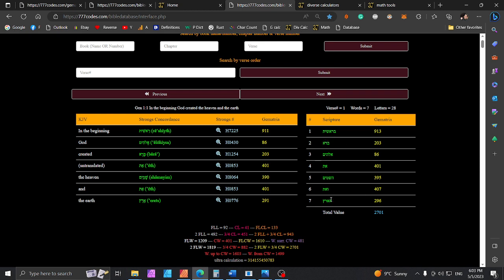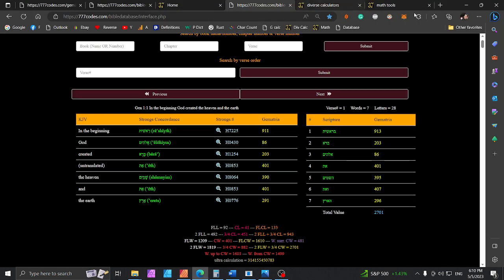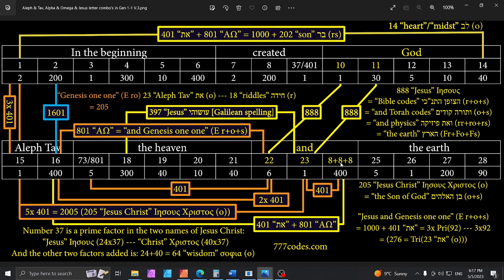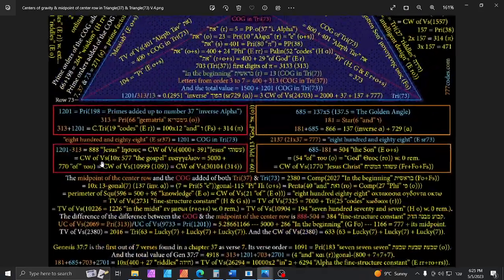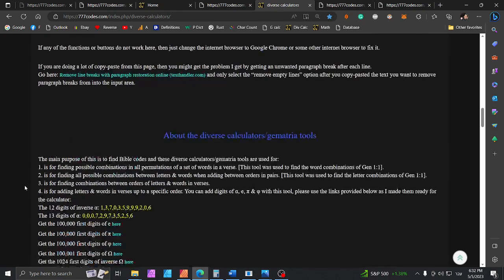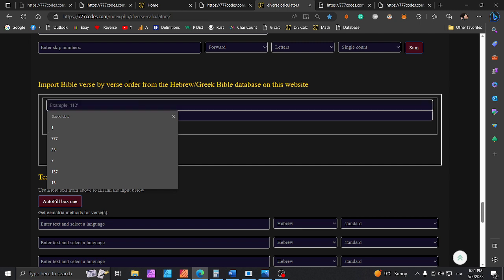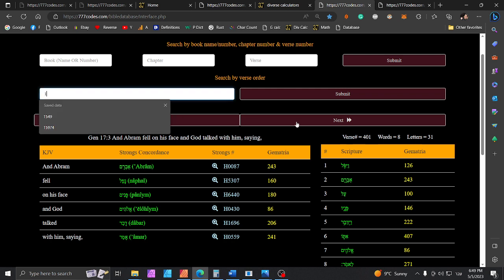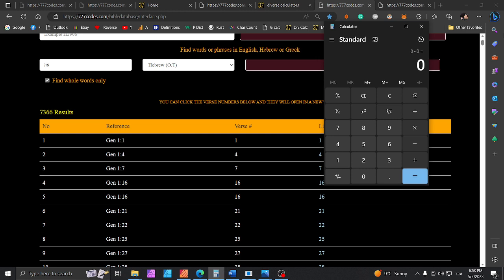Jesus codes in Genesis 1:1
Jesus codes are found in the Hebrew Genesis 1:1 through methods regarding words & letters.
Even the center word there connects to Jesus Christ.